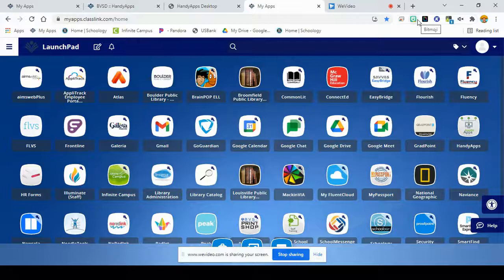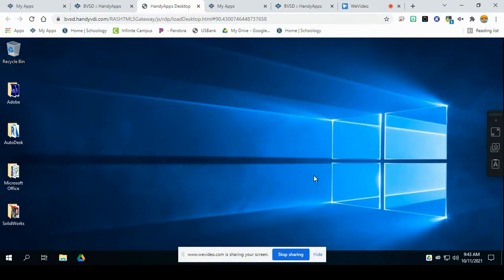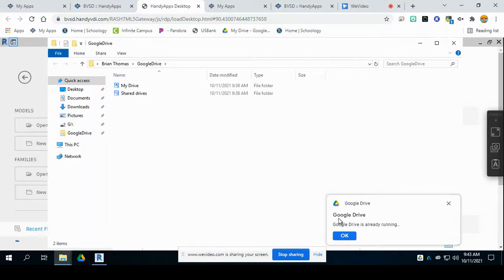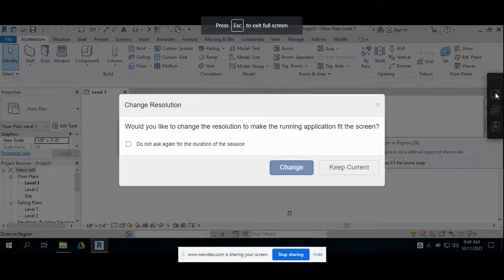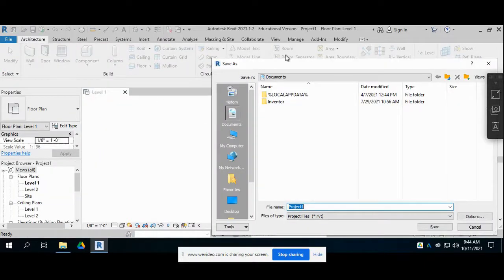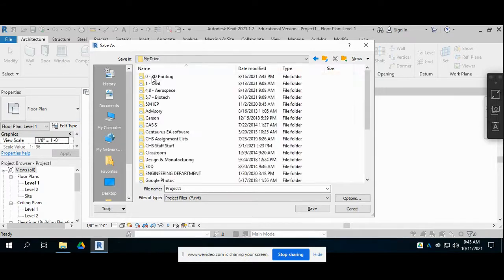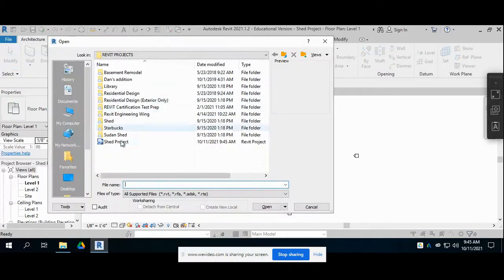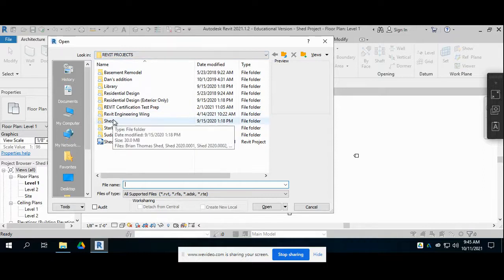Setting up Revit - HandyApps